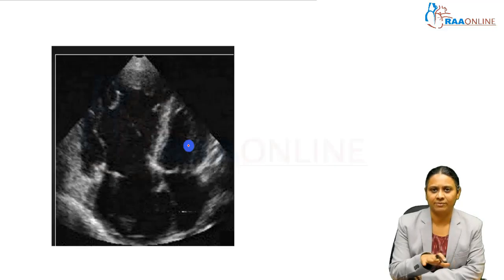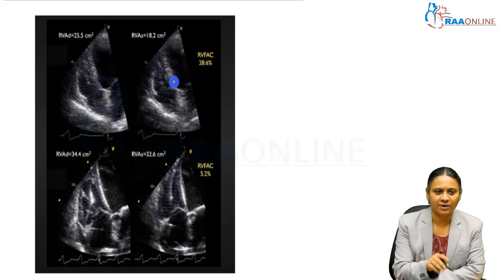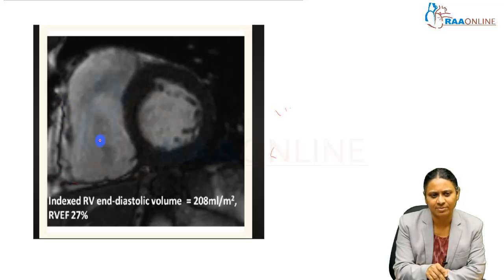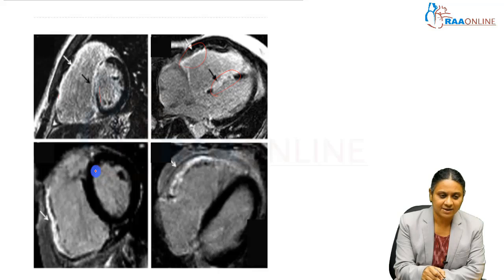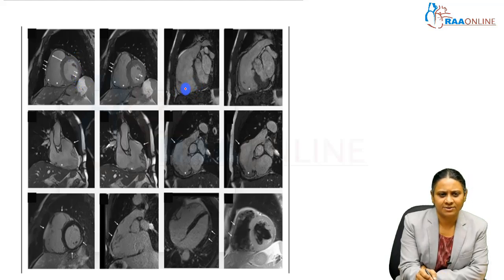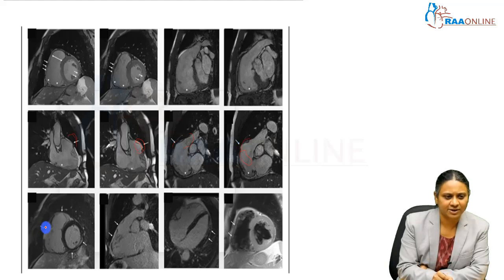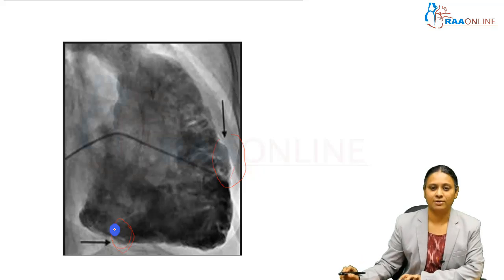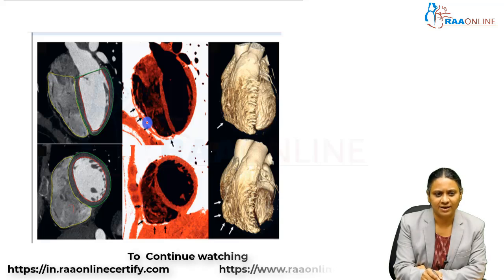Cardiology | Arrhythmogenic Right Ventricular Cardiomyopathy/dysplasia | Raaonline